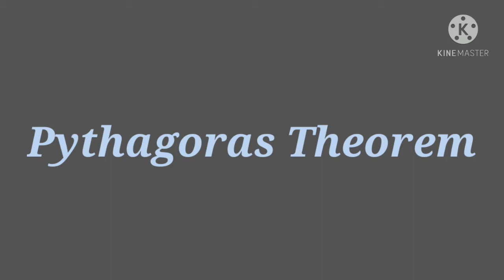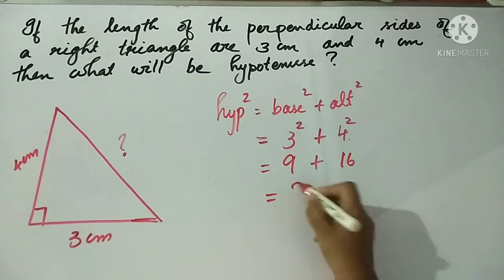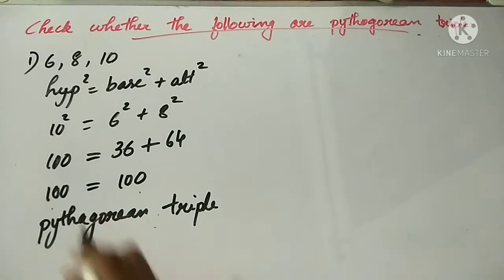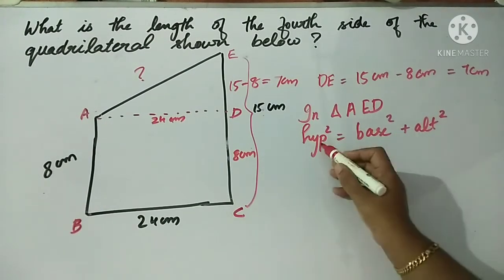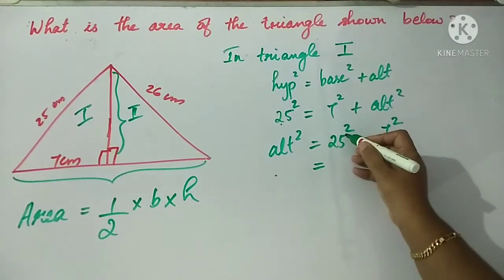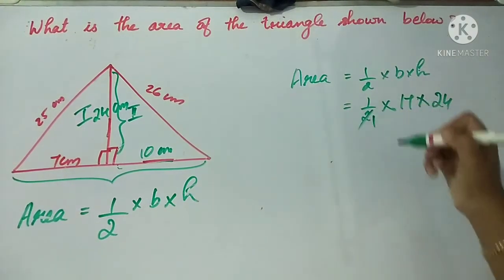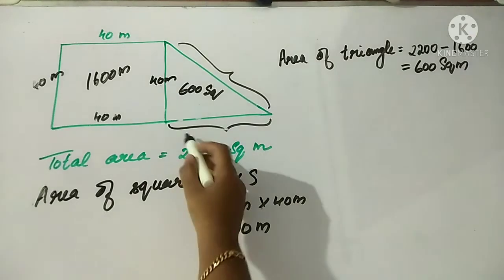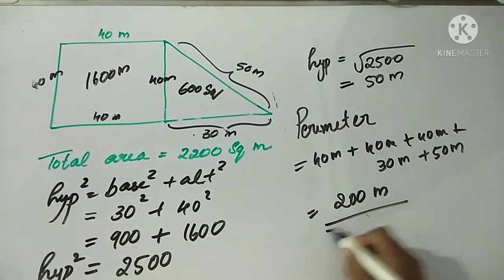Class VII - Maths - Lesson 12 - Squares and Right triangles